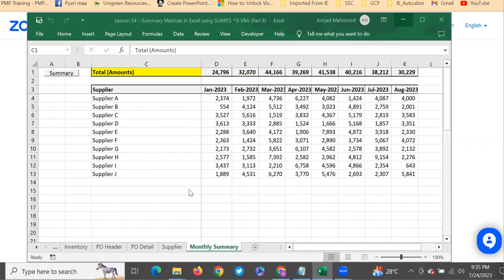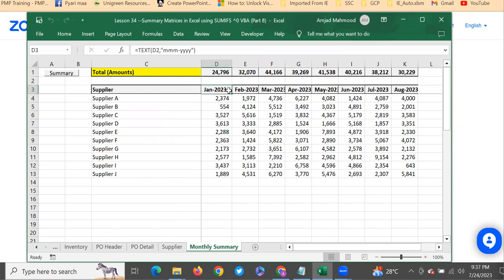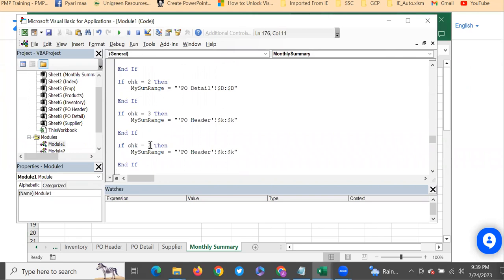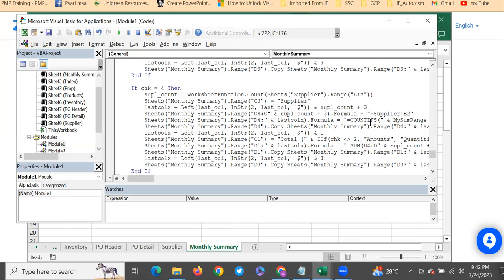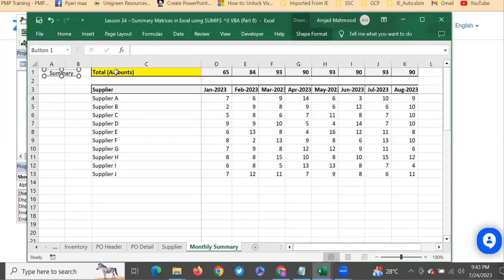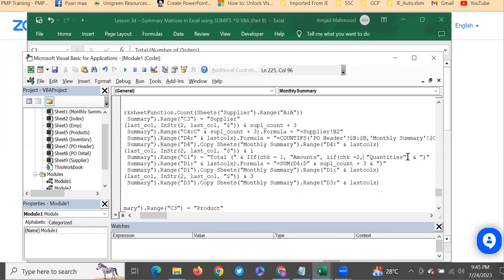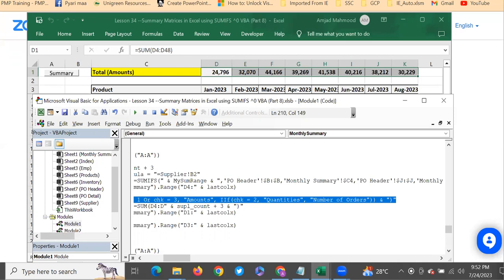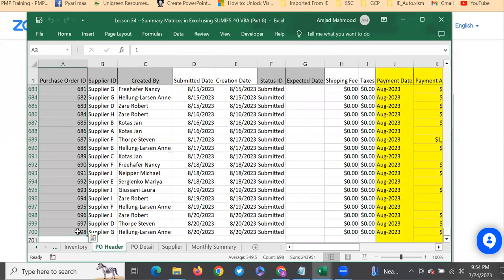Enhancement of VBA code using Debugger Part3